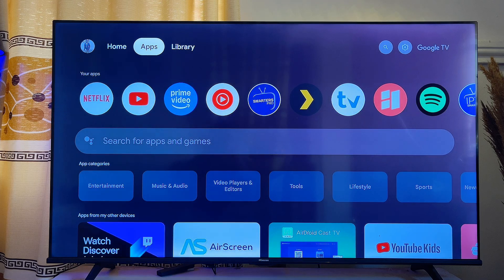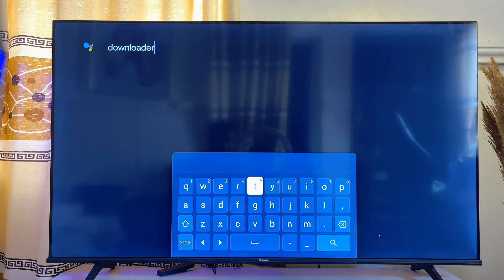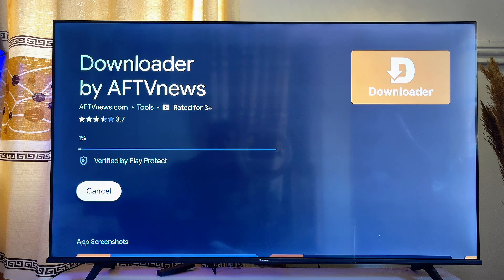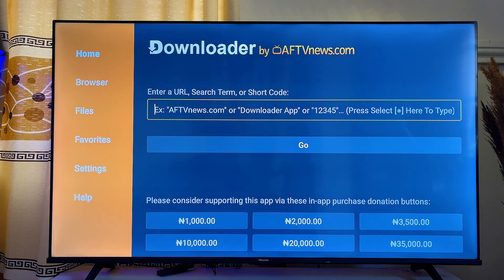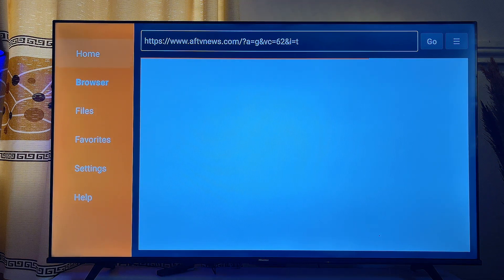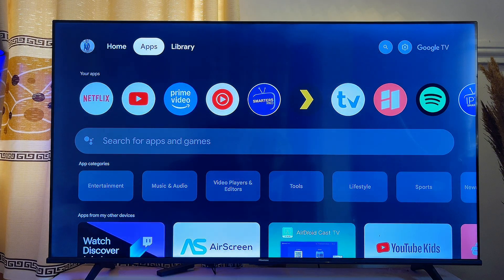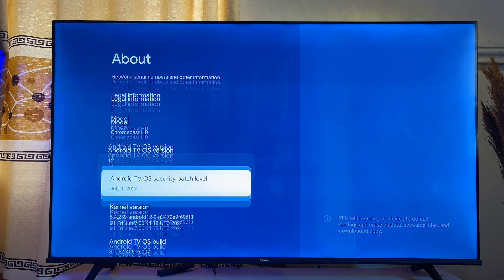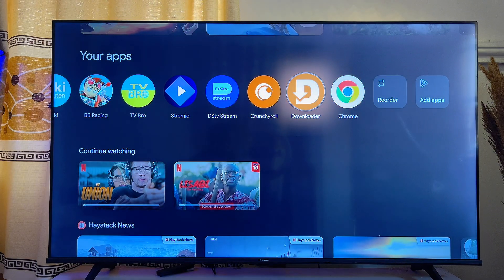How to Install Downloader on Chromecast with Google TV - Get Third-party Apps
In this video, I walked you through the steps to easily download and install the Downloader app on your Chromecast with Google TV. I started by opening the Google Play Store, showed you how to search for the Downloader app, and explained how to install it onto your device. After the app was successfully downloaded, I demonstrated how to locate it in the list of apps on your Chromecast for quick access. Finally, I covered the setup process and guided you through using the Downloader app to sideload other apps onto your Chromecast with Google TV, expanding the functionality of your device.